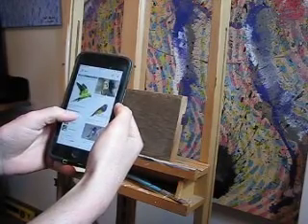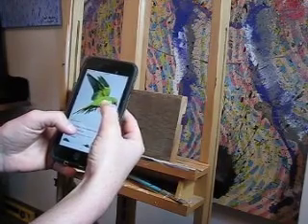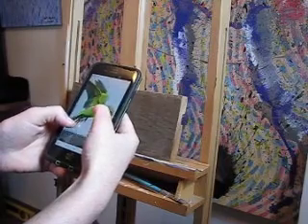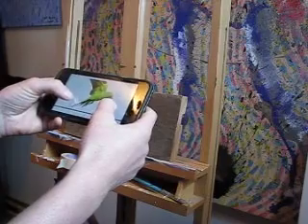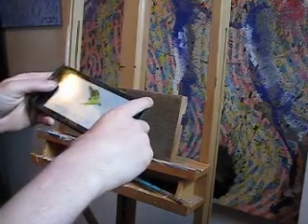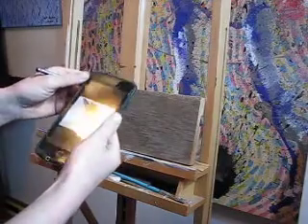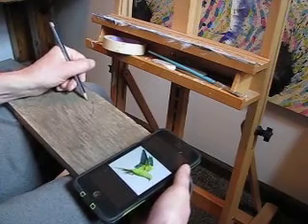Episode 2 MCH Artwork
Not the best video quality (sorry! I accidentally deleted the other HD video I made for this tutorial and it is LOST forever!)

This tutorial briefly teaches you how to paint on wood with acrylic paints. Many things were edited out of this video to make it as short as possible (otherwise it would have been up to 1 hour!!!).

Before you attempt to paint on wood, you'll need:
-Tape
-A palette knife or butter knife
-A magazine that you don't care about to use as a palette
-A cup you don't care about for water
-Acrylic paint
-Old clothes or an apron to protect from staining your clothes
-1 small flat brush and 1 small pointed brush

Below is a link to Walmart's page for my favorite type of Acrylic paint:

I aim to make each video better in quality as the episodes move along! Instead of trashing this project, I have decided to post it anyways because it took time and energy...and the final production of the painting is desirable.

I understand if you "dislike" the video because of its quality.